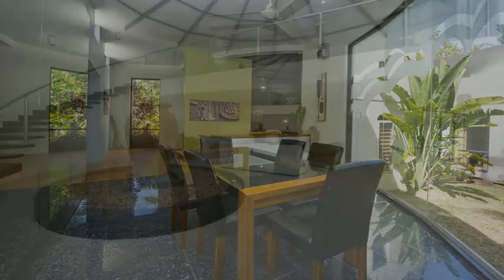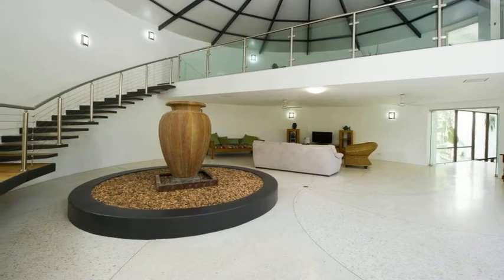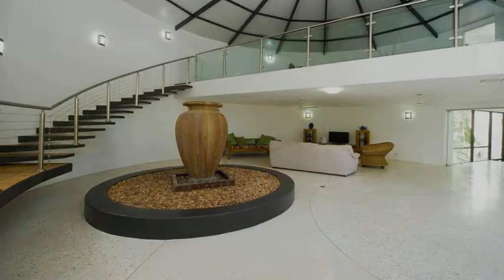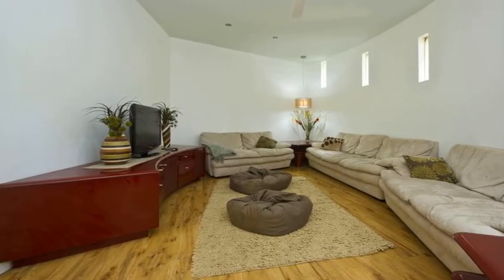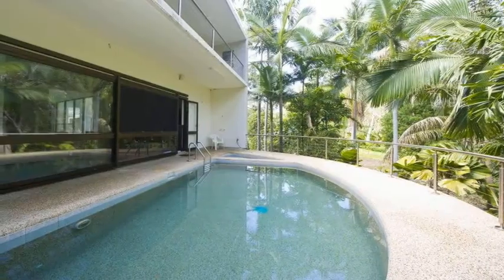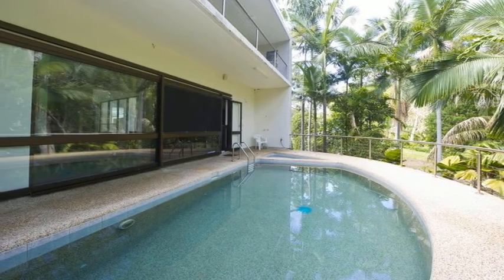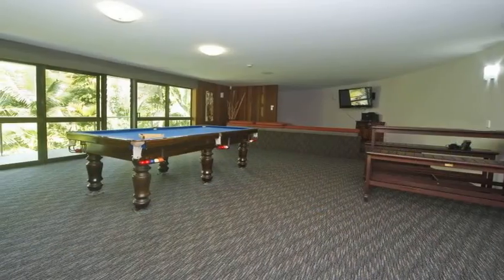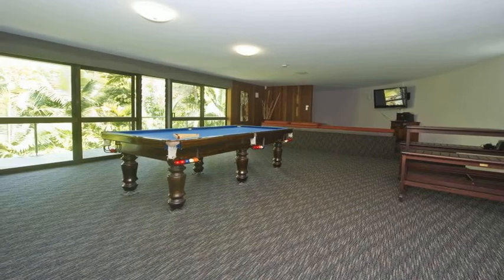Nelly Bay - Unique Family Home With A Tropical Twist!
24 The Grove, Nelly Bay
Nicky Faulks

This architecturally-designed home is like no other in North Queensland and will provide you with the perfect tropical lifestyle. "The Atrium" offers plenty of space for the largest of families in sophisticated comfort that is hard to match elsewhere.

The unassuming front entrance leads to an impressive master suite, complete with spa ensuite and dressing room. The fully appointed kitchen and breakfast nook lead out on to the alfresco dining area, with a formal dining room overlooking tropical gardens.

The real magic starts when you enter the huge atrium where beautiful white Terrazzo flooring span the spacious living room. The journey continues as you venture further into the home, leading to yet another family room, perfect for entertaining guests and lazing by the sparkling pool and spa.

Venture upstairs past the impressive feature fountain to discover even more living areas including a billiards and games room  ...

CLW6924297
Ray White Douglas